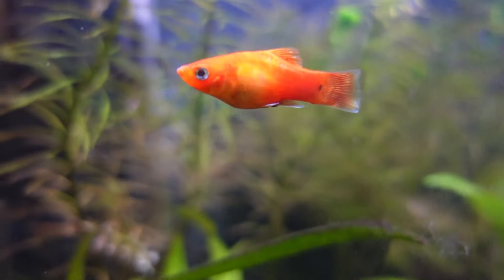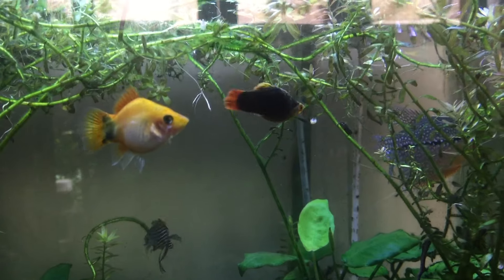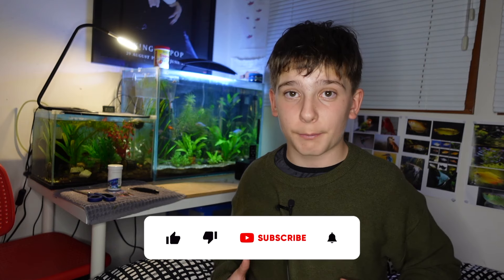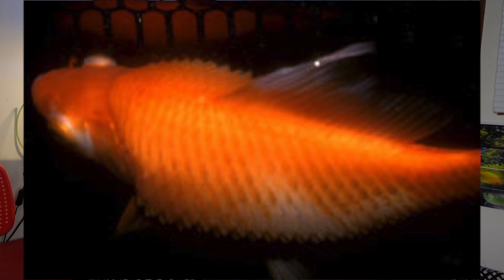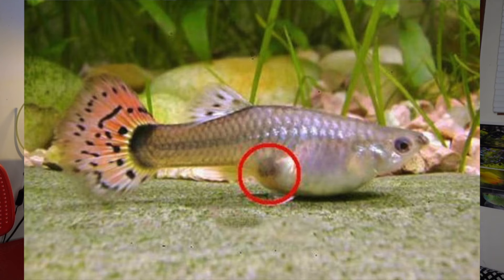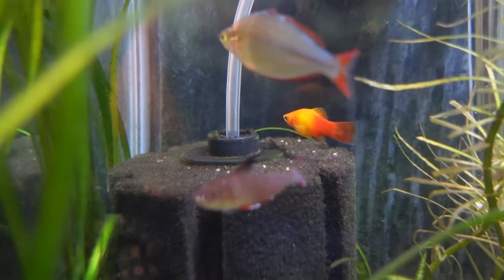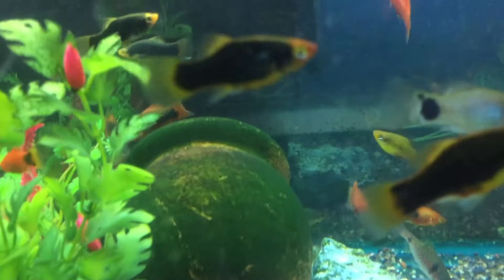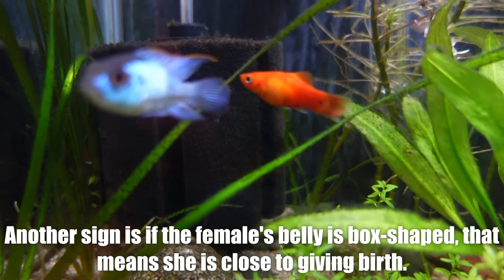How To Tell If A Platy Is Pregnant And When She Will Give Birth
Hey guys!
In today's video I will be showing some tricks I use to tell if a female Platy is pregnant and when she will give birth. It's a fairly easy process once you know the signs to look for, which I'll be showing you today! This is a remake of am old video of mine which got lots of views, but I wanna make an updated version with some extra info and tips. Here are the things we'll be digging into today:
- Your Platys might be breeding and you don’t even know it
- How to tell male and female platy fish
- What is the gravid spot and how to find it on a platy
- How to tell when a female platy will give birth
- Signs that a platy is about to give birth

King's Aquariums and Ant World is a really cool channel, a channel MEMBER  but ALSO a channel sponsor! On my behalf, it'd be awesome if you could show them some support at their channel, LINK BELLOW: